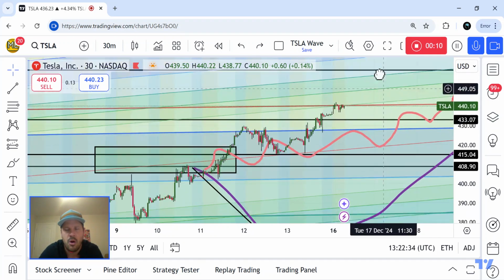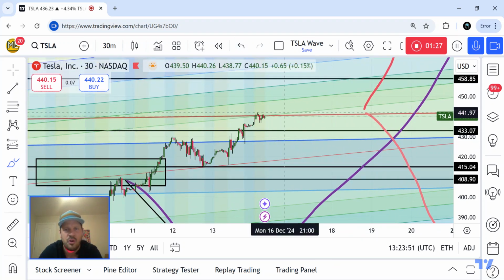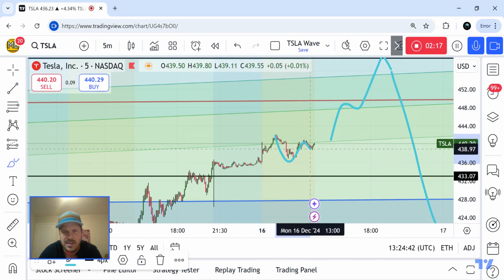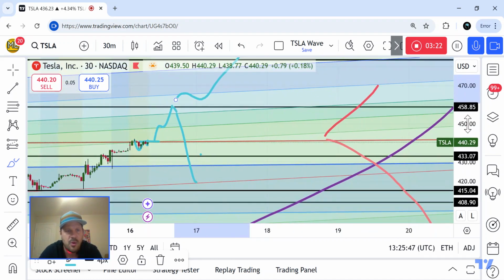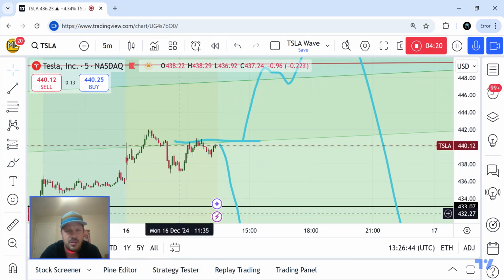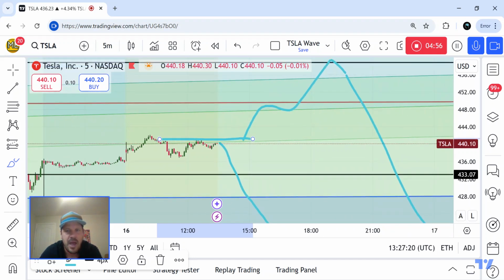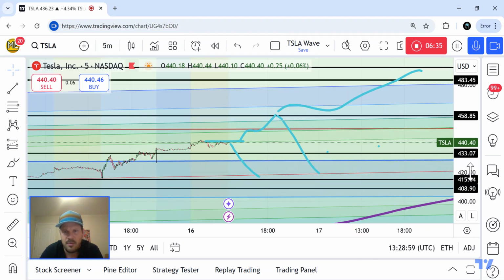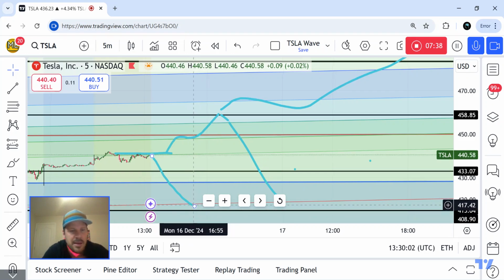Tesla’s Next Move: Breakout or Pullback?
Tesla’s sitting at a make-or-break level around $441. If we break through, we could be heading straight for $458. But if $441 doesn’t budge, we’re likely dipping back to the $415–$420 range for a breather.

Keep it simple: Watch $441. If it holds, look for the breakout. If not, stay ready for a pullback. Trading’s all about playing the levels—no need to overthink it!

KRIS/Mindbloome Exchange

Trade What You See